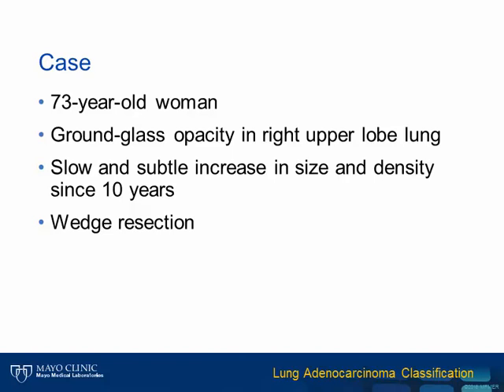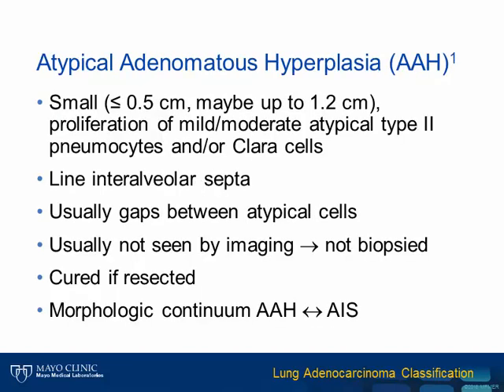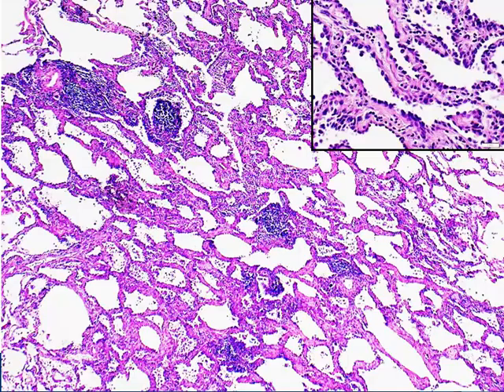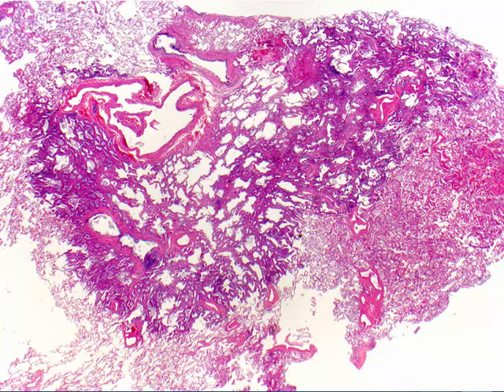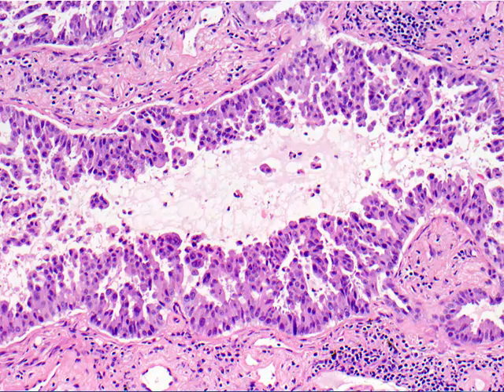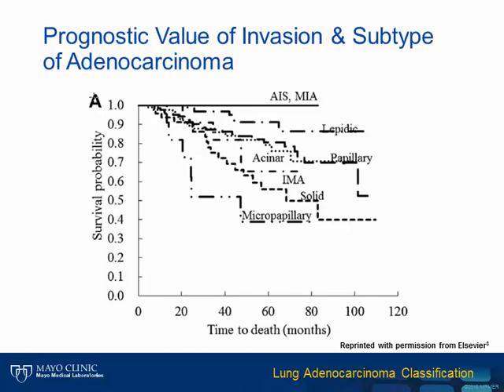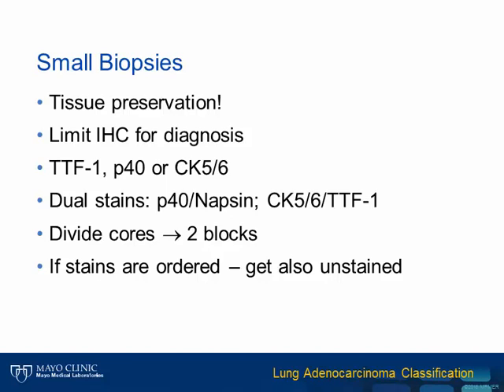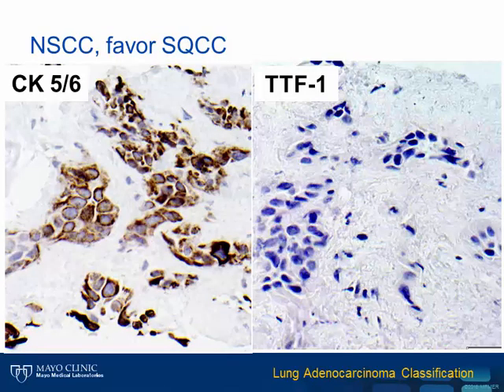Update on 2015 WHO Classification of Lung Adenocarcinoma [Hot Topic]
Most patients with lung cancer present at advanced stage and cannot be treated by surgical resection. Alternative treatment options are needed. Subtyping of lung cancer is very important because of advances in the identification of genetic abnormalities that allow for a more targeted approach in a subset of patients. Furthermore, some medications are contraindicated in certain lung cancer subtypes. In addition, lung cancer subtypes are of prognostic value. The 2015 WHO has a different approach to the diagnosis of lung adenocarcinoma and includes entities such as adenocarcinoma in situ and minimally invasive adenocarcinoma, while bronchoalveolar carcinoma was removed.

Because many patients with lung cancer are not surgical candidates, the biopsy specimen or cytology preparation will be the only specimen available for diagnosis and molecular testing in these patients. Therefore, tissue preservation is important. Furthermore, the 2015 WHO includes a new classification of small biopsies and cytology.

A presentation by Anja C. Roden, MD.